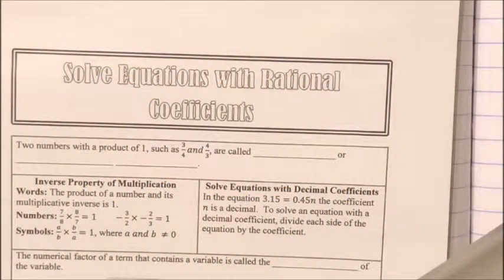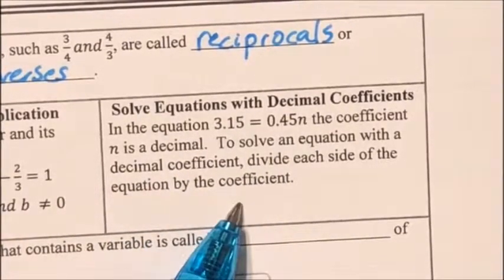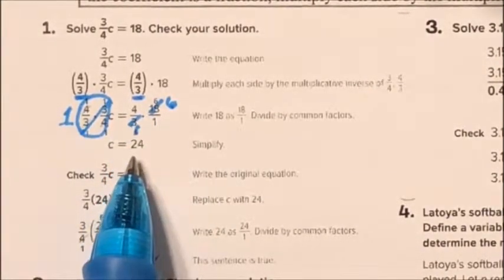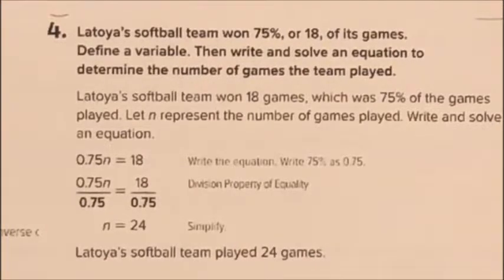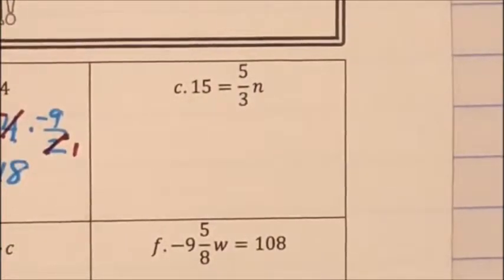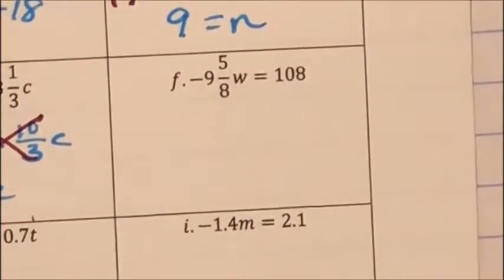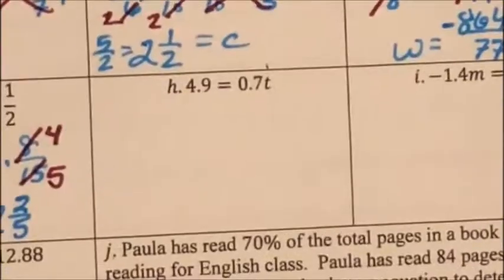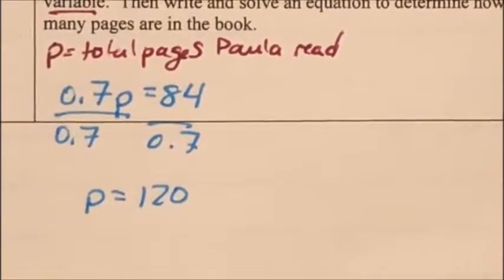Chapter 2 Lesson 1 Solve Equations with Rational Coefficients Ravenclaw Math 8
This is Chapter 2 Lesson 1 Solve Equations with Rational Coefficients for Ravenclaw Math 8